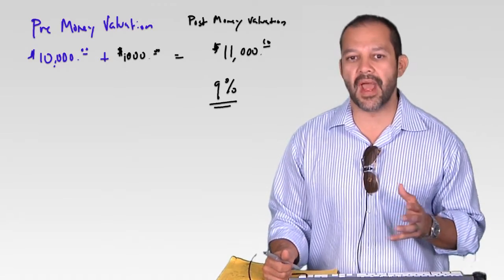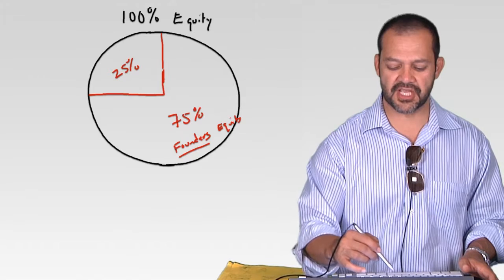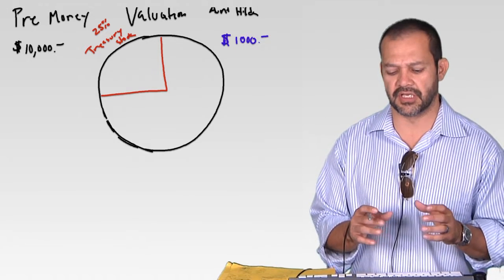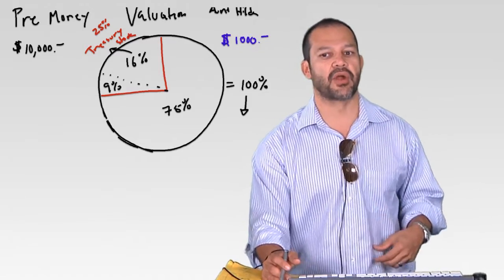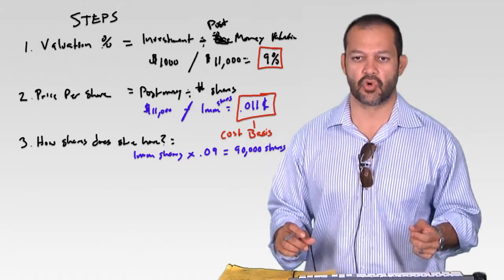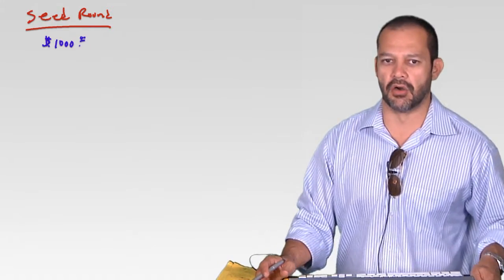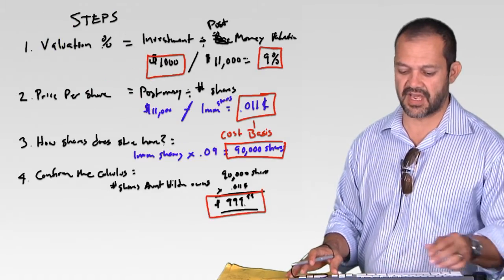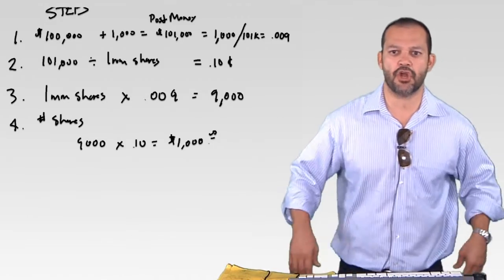TMC320 9 18 15